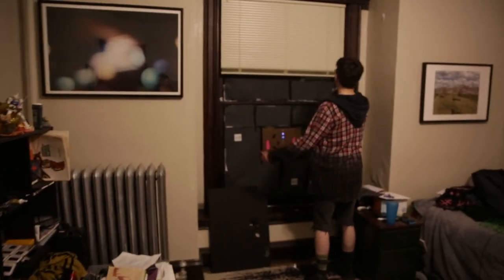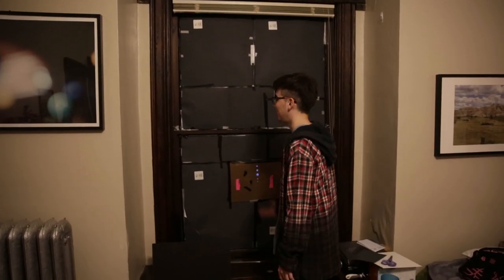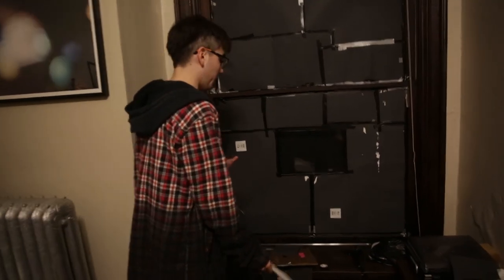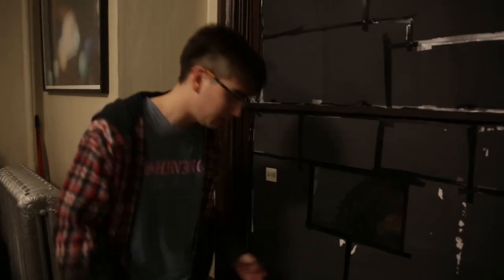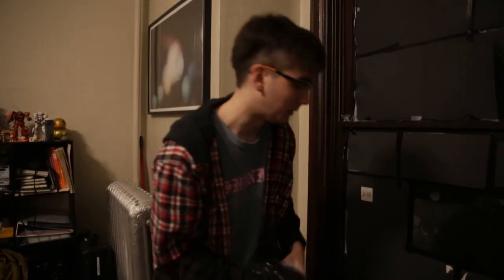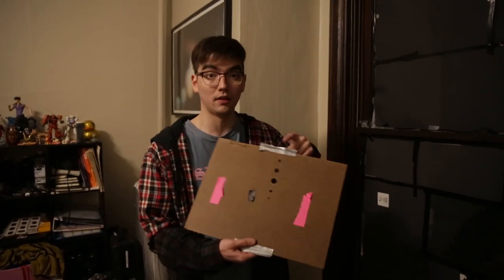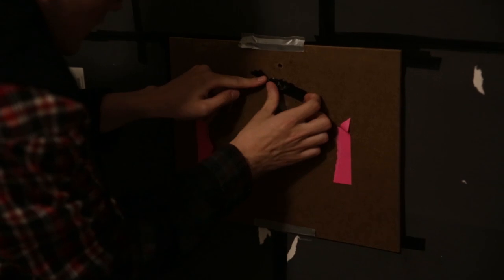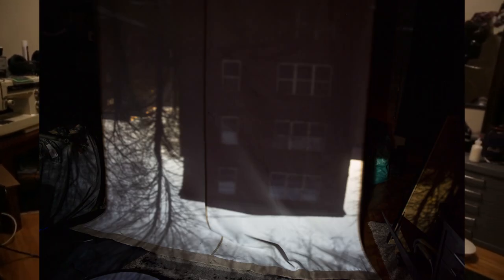Making a Camera Obscura at Home!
Materials

• Duct Tape

• Electrical Tape

• Scissors

• A window

• A separate piece of paper or board to put holes in (obscura lens)
• A drill (not needed but can be used to create clean holes)
• White sheet or something to project image onto

-A few of the following to black out window:

• Cardboard or black Garbage Bags

• Anything that will help block out light

Learning Activities and Timing

1. Collect all the materials that you need

2. Find a room with a window you would like to black out.

3. Start to black out the window, but leave a spot in the middle for the obscura lens. The lens will just be another piece of paper or foam board that you’ll cut holes into for the light to come into the room.

4. Once window is blacked out makes sure there are no light leaks. The darker the room the easier it will be to see the image.

5. Cut the obscura lens. Decide how large you want the obscura hole. The smaller the hole the sharper the image, but the harder it will be to see. The larger the hole the brighter the image will be, but will have less detail. A 10 – 15 mm hole in diameter is recommended to start, but experiment to see what other results you can get. If you even want to you could try to cut a whole for a camera lens to fit into. You can also have multiple holes and just cover the ones you don't want to use.

6. Once everything is blacked out and the holes have been cut, you can now tape the Obscura lens to the window (shown in video).

7. Turn off the lights and see the image being projected into your room. Wait 10-15 mins for your eyes to adjust to the darkness before trying to adjust the obscura hole.

8. If you can’t see an image, try setting up a projection screen (white boards or curtains in my case.) in front of the obscura lens hole.

9. If you still cannot see an image, try making a larger hole or seeing if your room still has some light leaking in.

10. Once you have an image being projected in, take a photo of it! You might need to do a long exposure.